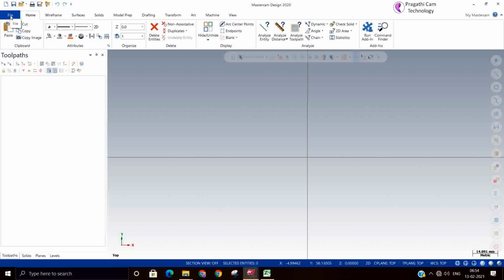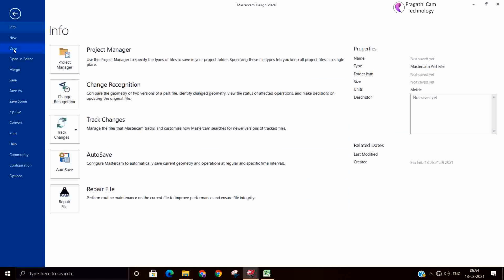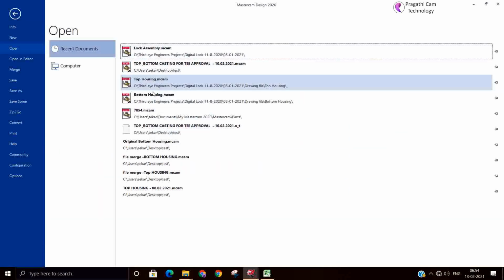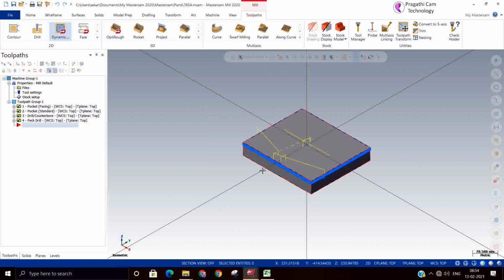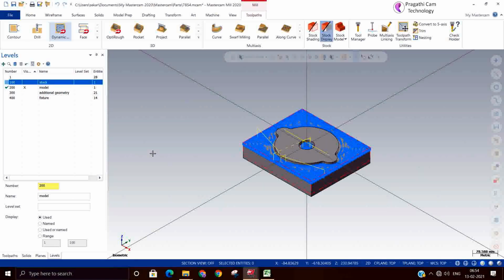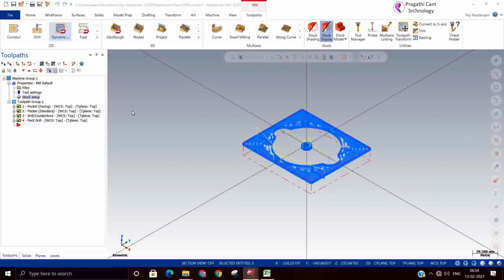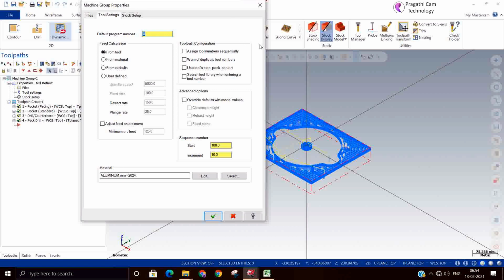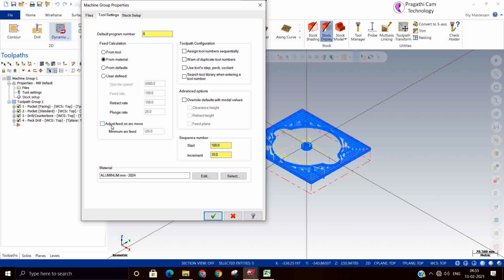Mastercam Material library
Hello Everyone,
Material Definition
Use the Material Definition dialog box to create and edit material definitions. Mastercam uses the information in this dialog to accurately calculate default spindle speeds and feed rates when the material is selected for a machine group.

When adjusting material speeds and feeds or defining new materials, you need to enter the following types of information:

A base cutting speed for all operations using this material
An override percentage of the base cutting speed for each operation type
A base feed rate for all tool types
An override percentage of the base feed rate for each tool type
Additional override percentages for different tool materials (HSS, carbide, etc.)
Mastercam combines these parameters with information from the tool definition to calculate the most accurate possible feeds and speeds.

To edit a value in the Operation Type or Tool Type window, click on a line to select it, then click a second time on it so it becomes editable.

This dialog is slightly different between Mill/Router and Lathe. In general, the parameters in the top window are used to calculate spindle speed or CSS while the bottom window is used to calculate linear feed rates.